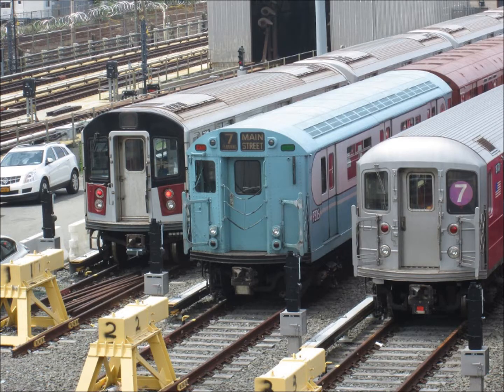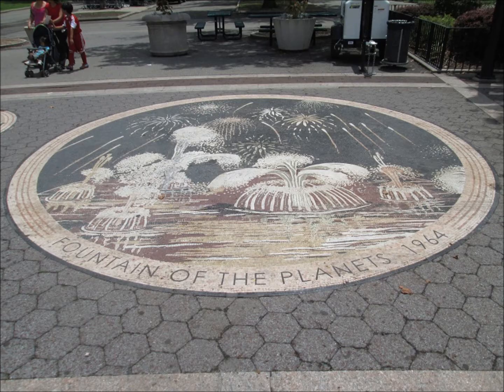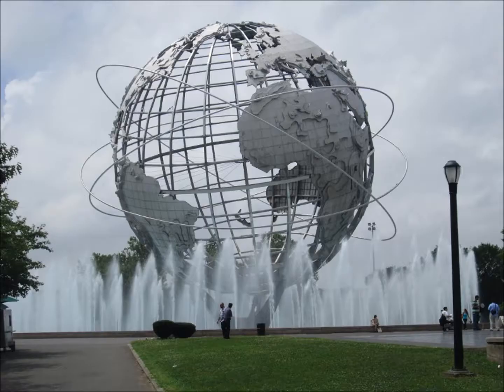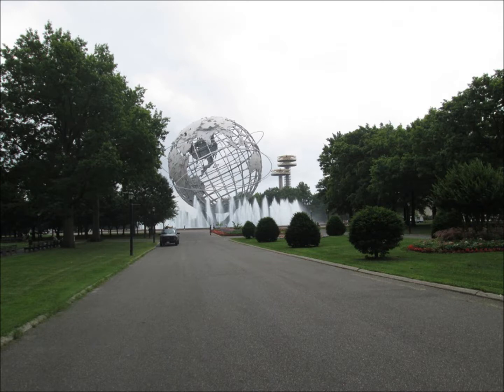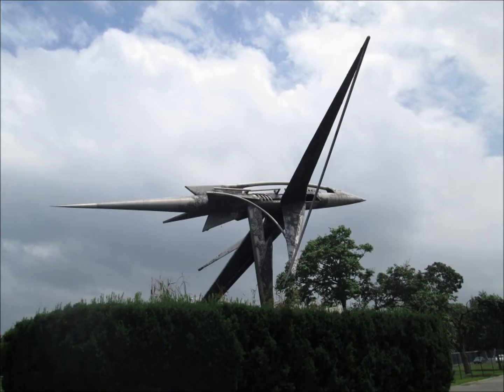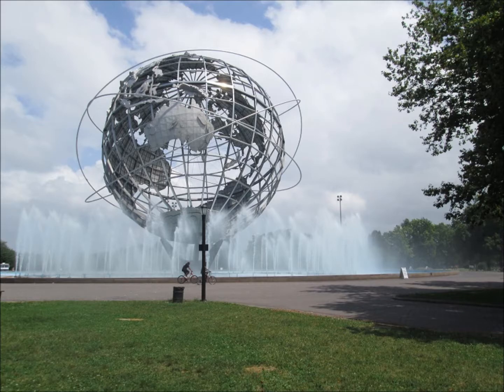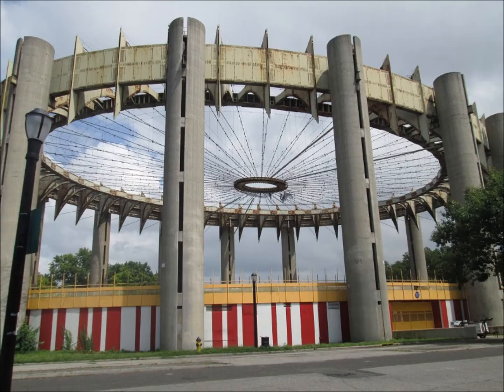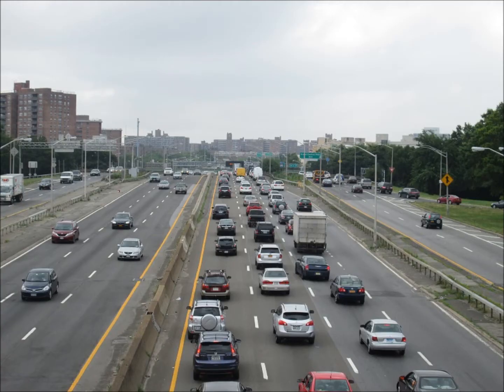Flushing Meadow Corona Park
a nice little look at the site of the 1939 and 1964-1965 worlds fair
true stories and evidence of a youtube cyber stalker and cyber bully